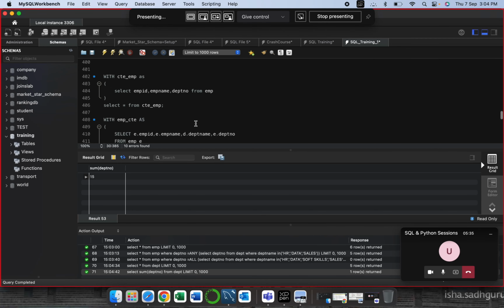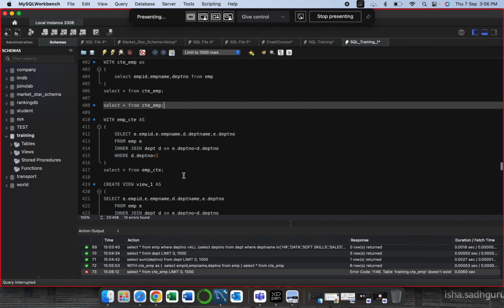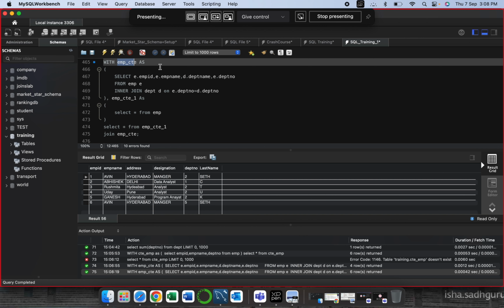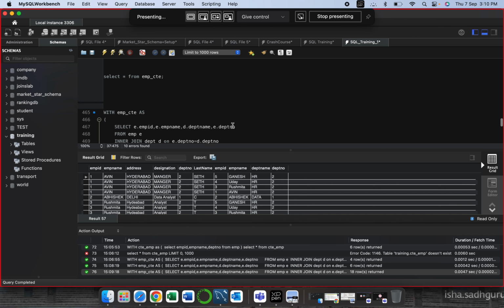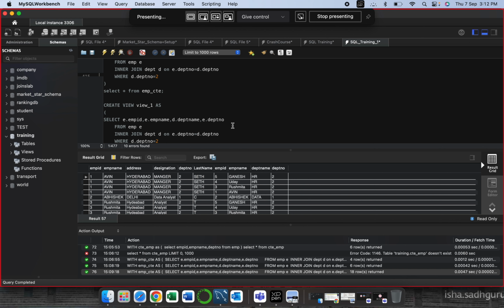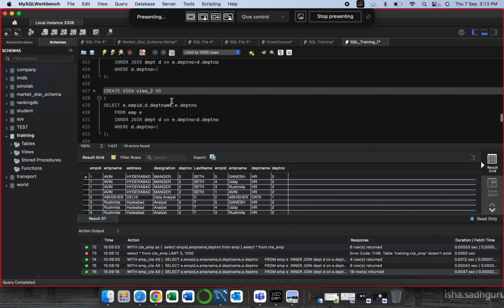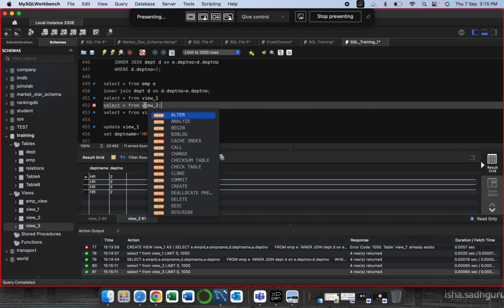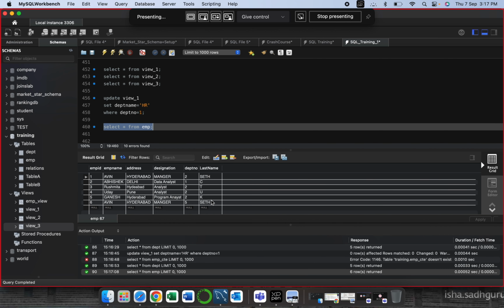CTE and VIEWS in SQL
The video explains the difference between CTE and VIEWS. Also explains how CTE and VIEWS are created and what is their use and importance in a Database.